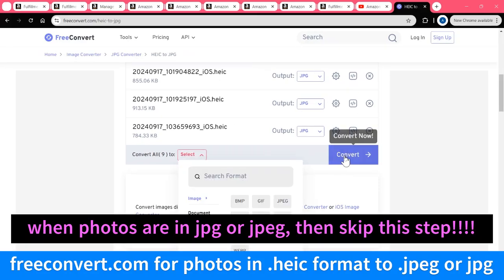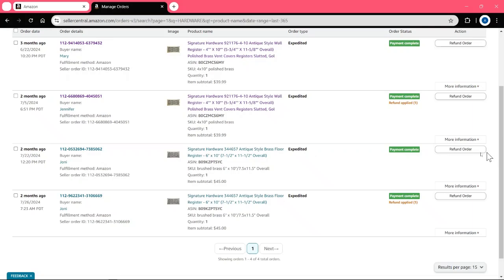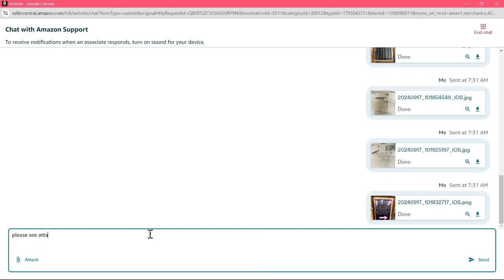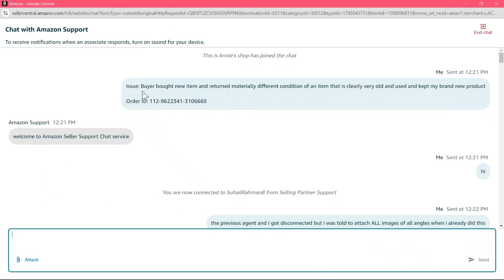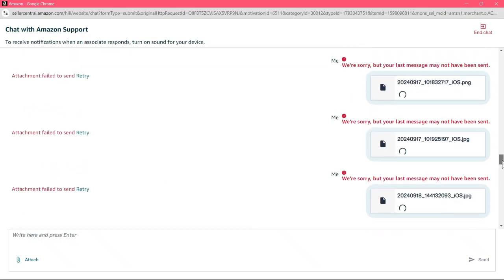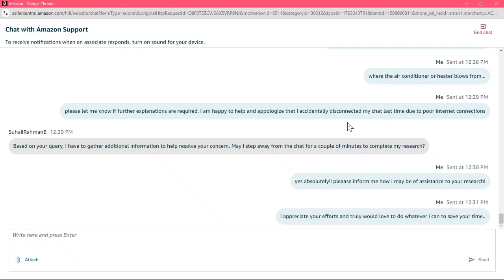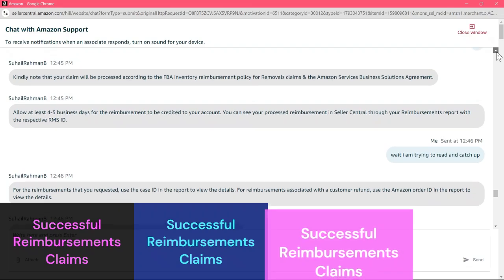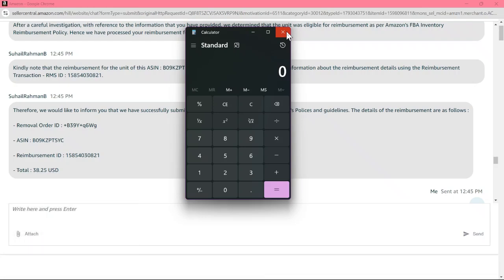watch me get fba reimbursement for amazon buyer switcheroo returns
Amazon FBA USA Seller Reimbursement Claim Filing (Claim Granted) for Customer Induced Damage (Buyer Swap/ Switcheroo of New Product I Sold With Used Product - Buyer Keeps My Inventory and Returns Materially Different Item)